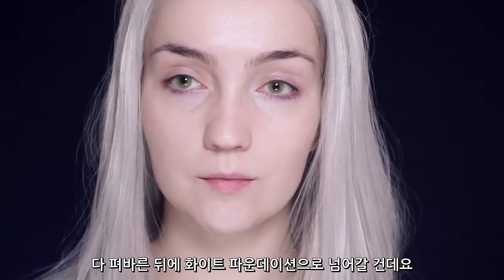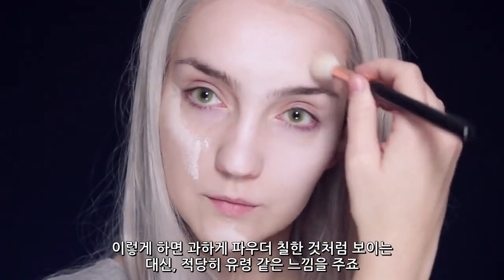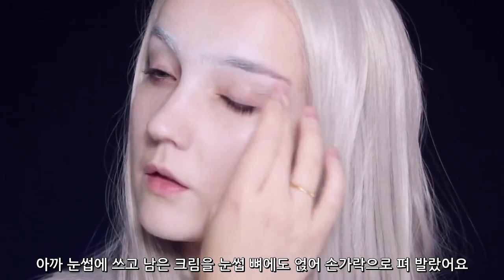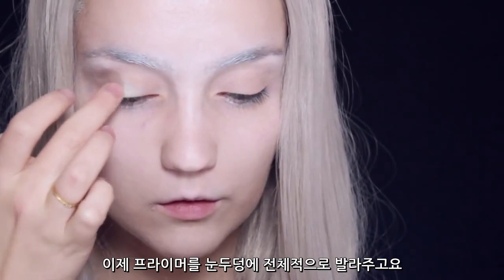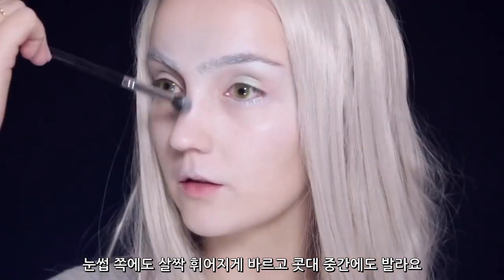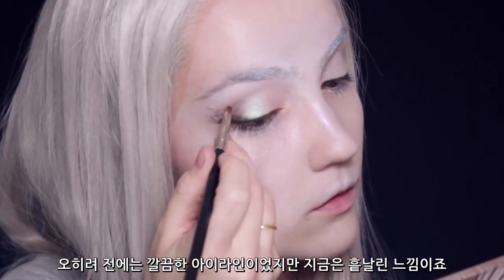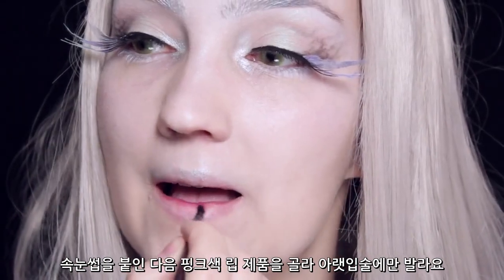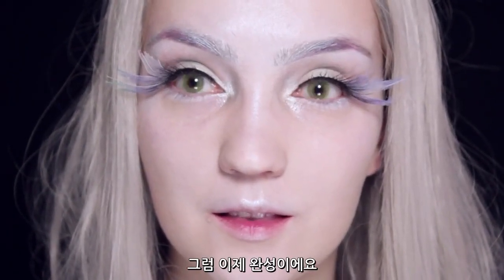[한글자막]원소들: 공기 The Elements: Air by KlairedelysArt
The Elements: Air by KlairedelysArt
원소들: 공기 바이 클레어

오늘 소개해드릴 유튜버는 오랫동안 꾸준히 예술적인 메이크업 튜토리얼을 만들어주고 계신 '클레어'입니다!!!
이 분 하시는 일이 아마 특수 분장 쪽일 거예요! 그러다 보니 일상 메이크업보다는 할로윈에나 해볼 법한 예술적인 디자인이나 손톱이 찢어진 것처럼(?) 보이게 하는 신기한 분장 영상을 많이 올려주고 있어요. 🎨
이번 영상은 4원소인 물, 불, 공기, 흙을 테마로 한 메이크업 시리즈 중 제일 요정 같았던 "공기 메이크업"을 자막으로 쪄보았습니다.
원 제작자의 채널은 여기로

난 메이크업을 아트의 경지로 끌어올린 걸 보고 싶다! 하시면 클레어 채널 구독을 추천드리며~~ 다음 시간에 뵙겠습니다. 바이🙌
🍒Michelle Coco 미셸 코코🍒